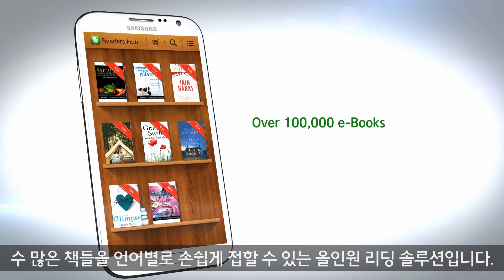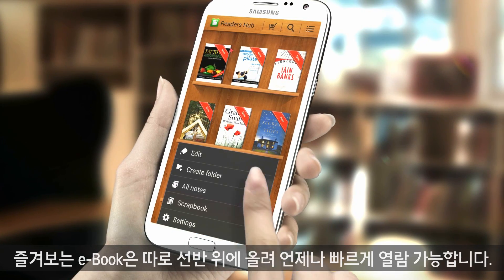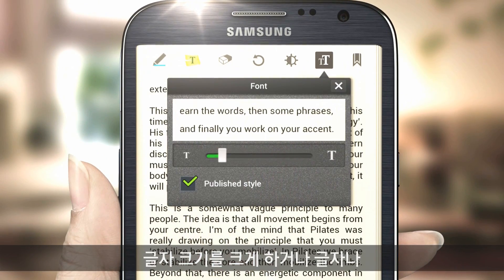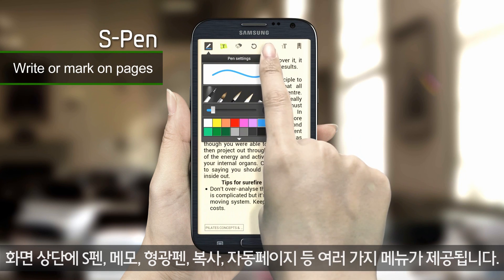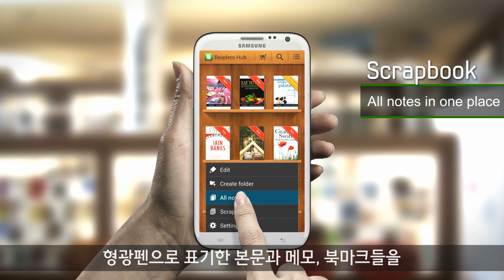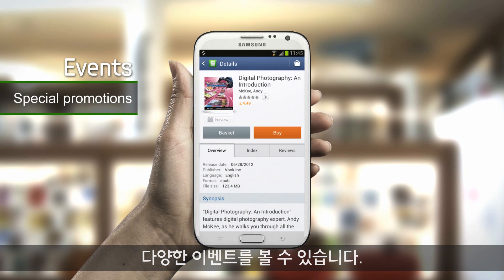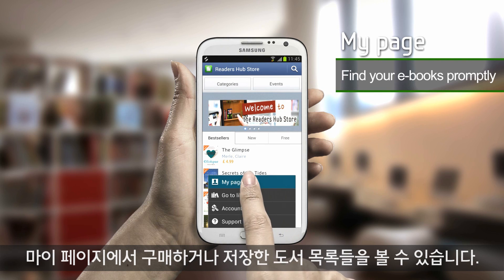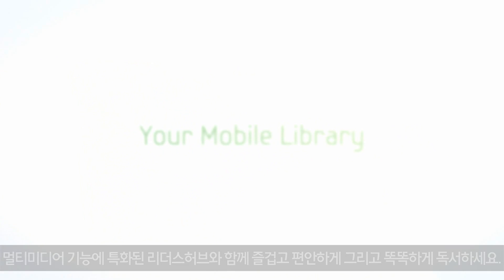리더스허브 Tutorial Video_GALAXY Note II_Korean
삼성 콘텐츠 & 서비스 - Samsung Books (삼성북스, 리더스허브)

읽는 책에서 듣는 책으로, 보는 책에서 느끼는 책으로.
내 손 안의 서재 리더스허브에서 책의 진화를 경험해
보세요.

※ 해당 동영상에 대한 더 자세한 소개는 삼성 콘텐츠 & 서비스 포털 보실 수 있습니다